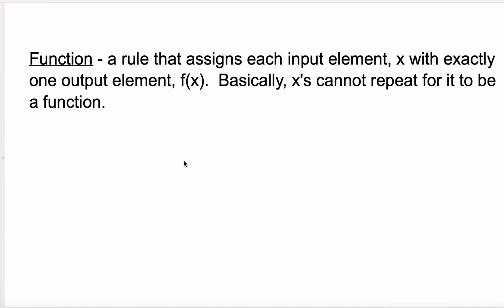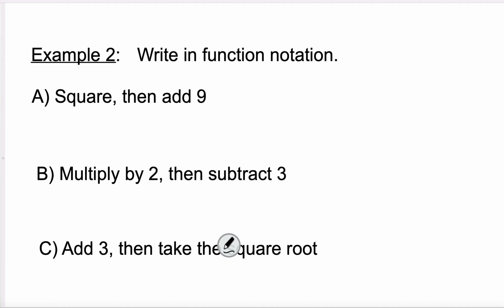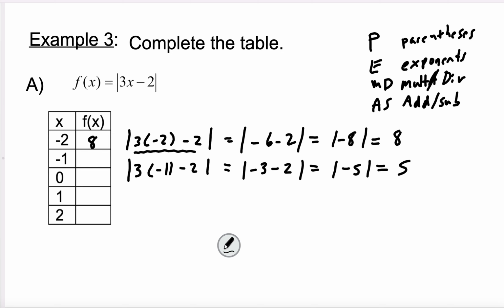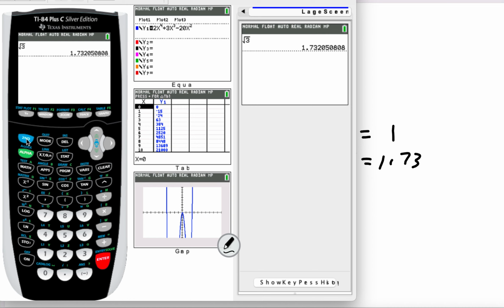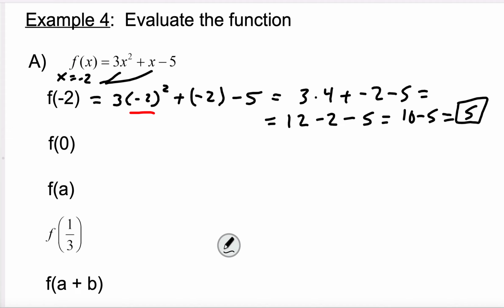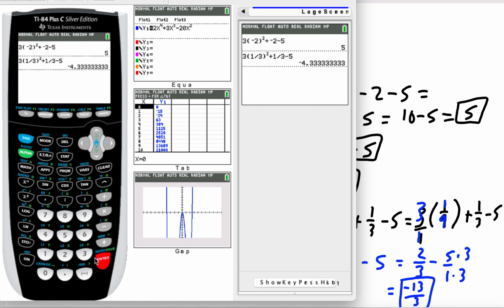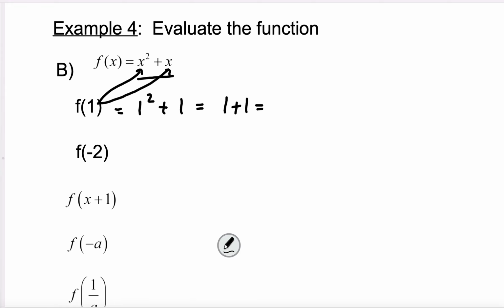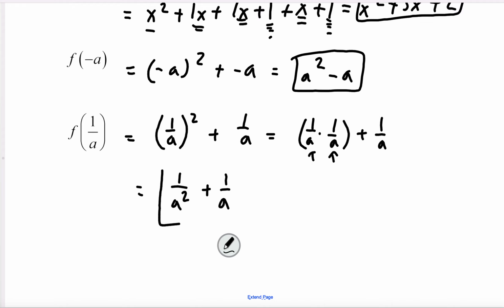1-1 Functions and Function Notation